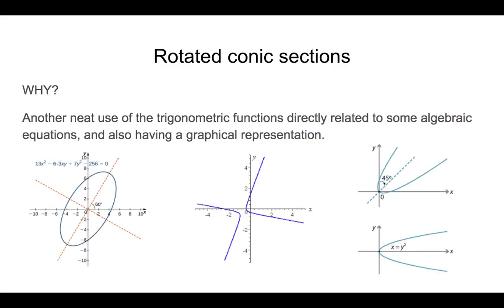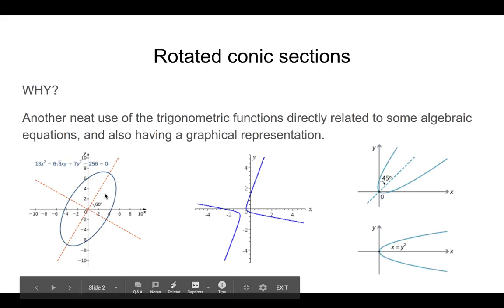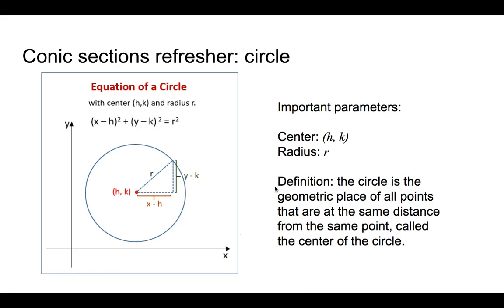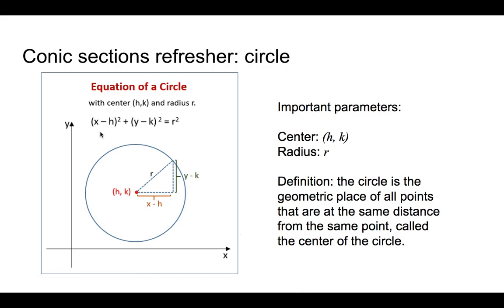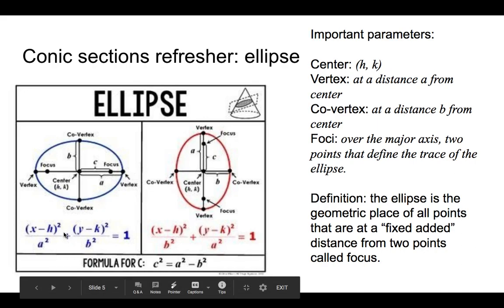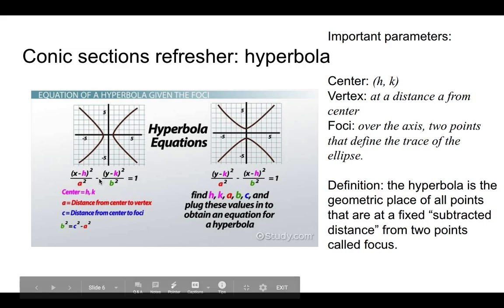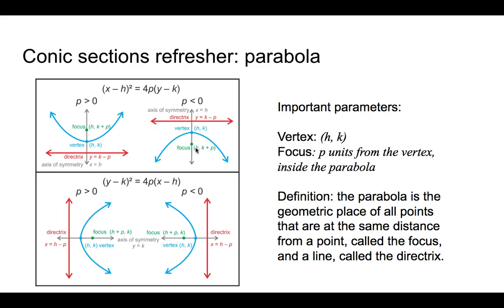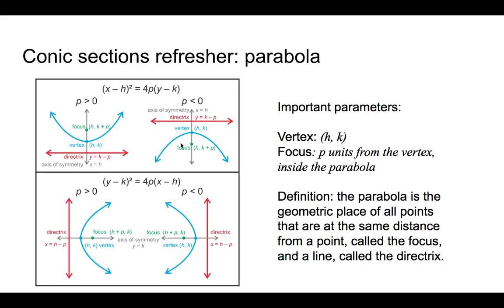Rotated conic sections (conic section refresher)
A quick refresher about the equations and graphs of the conic sections.